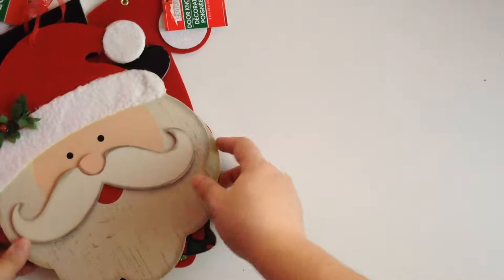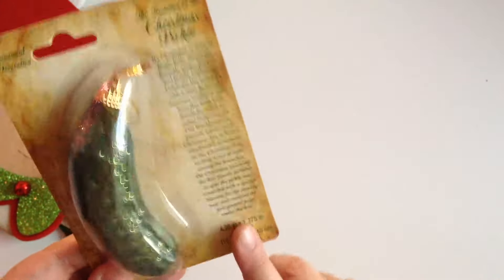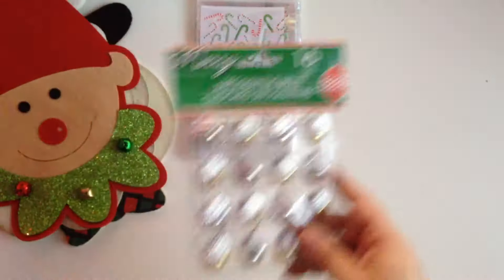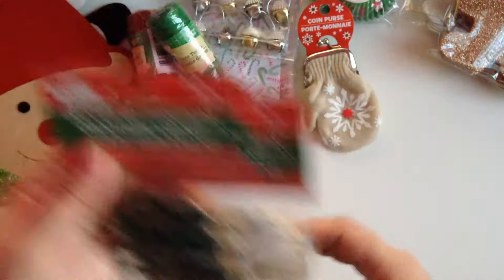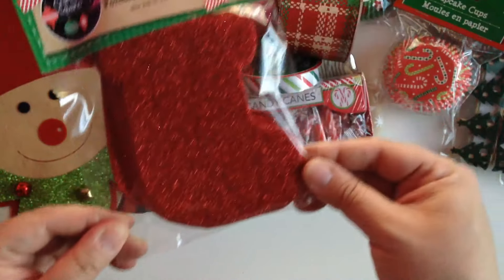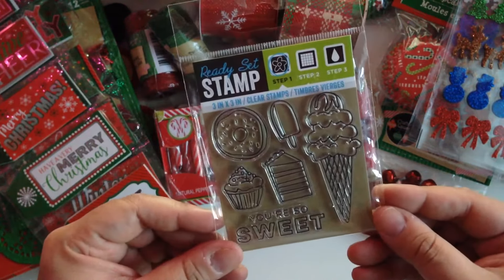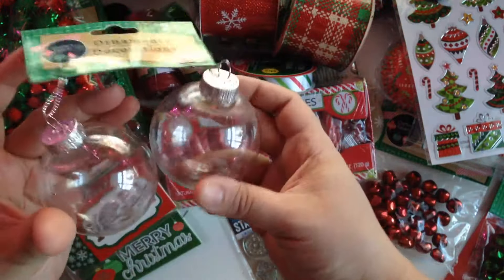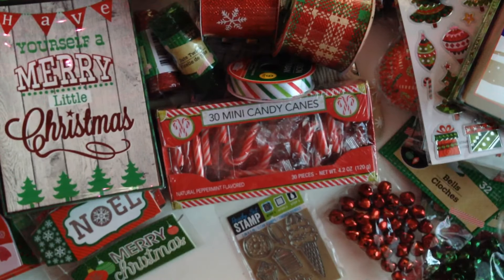Christmas Dollar Tree Haul 🎄🎅